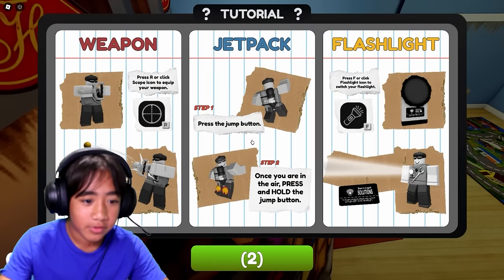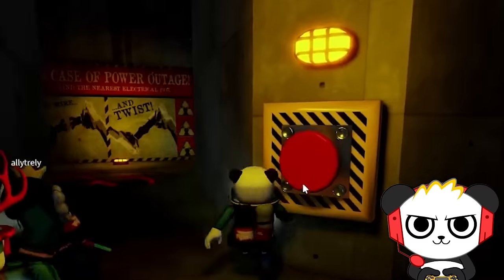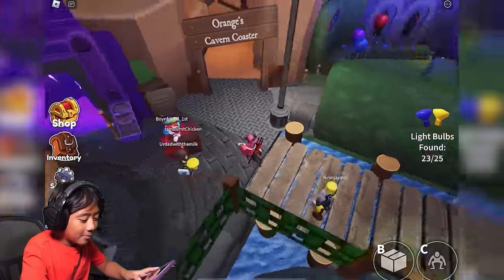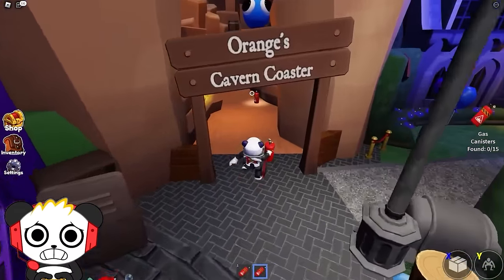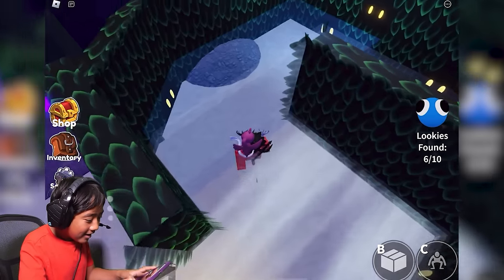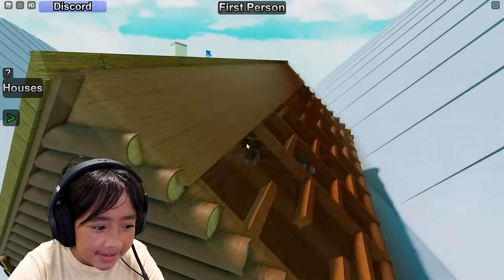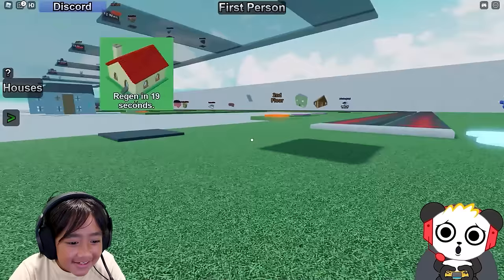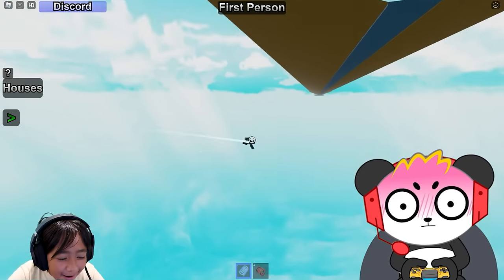Betty's Nursery 2 with Ryan and Combo Panda!